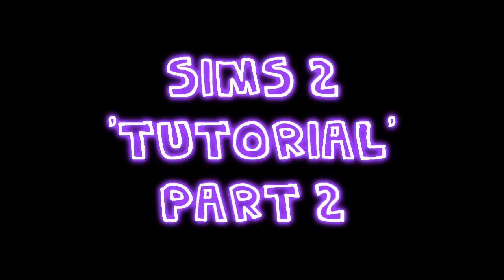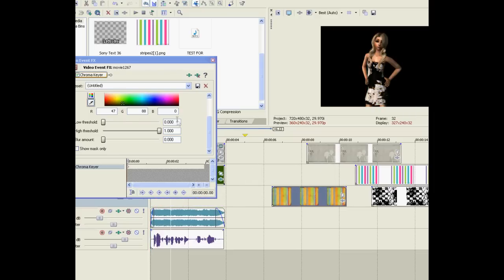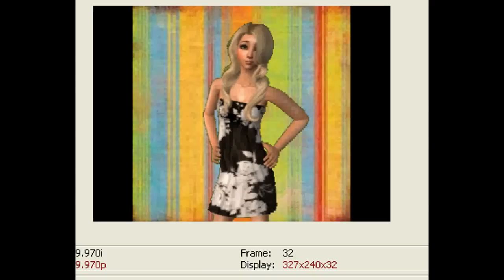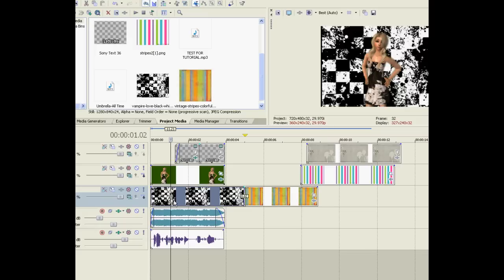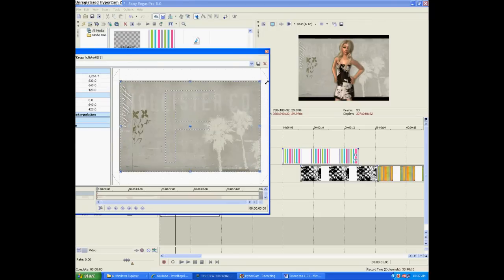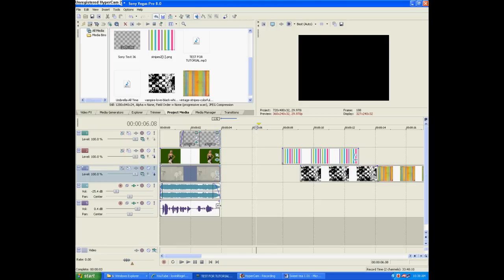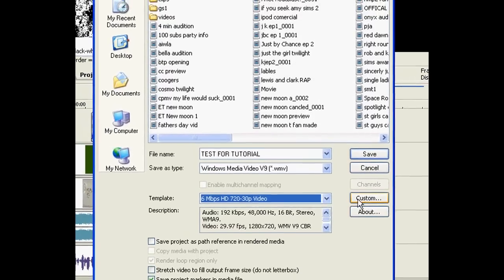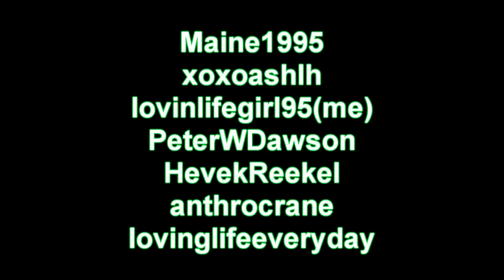sims 2 tutorial; part 2; editing in sony vegas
I think that is all